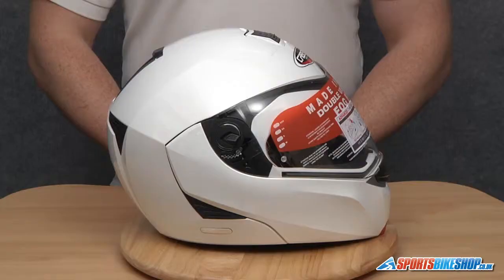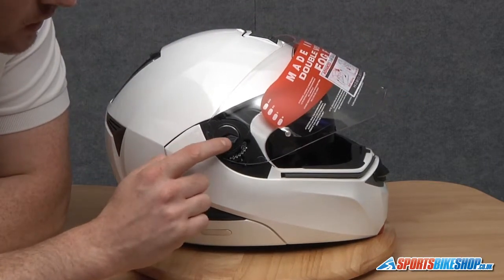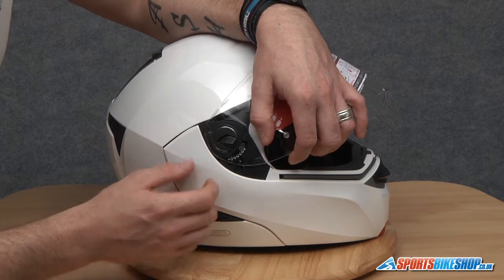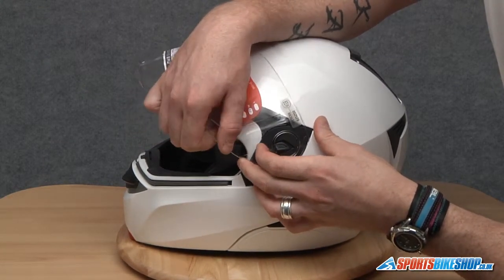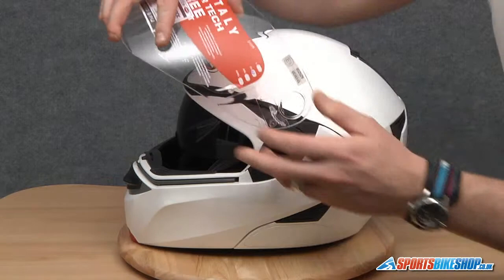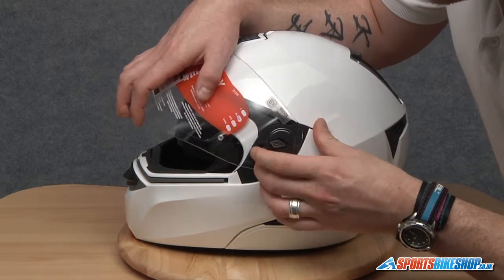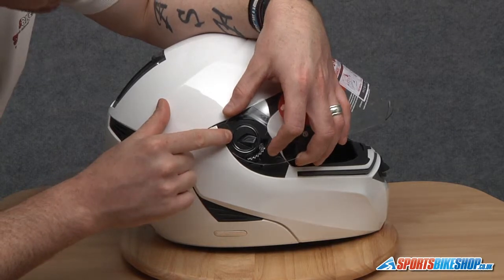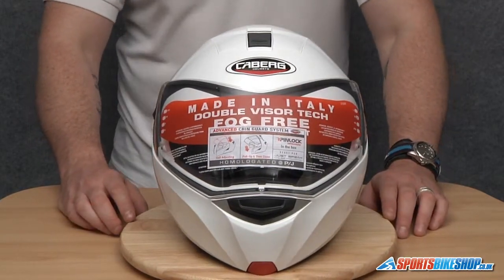How To Change A Caberg Modus Visor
A short video and explanation on how to remove and replace a Caberg Modus motorcycle helmet visor.